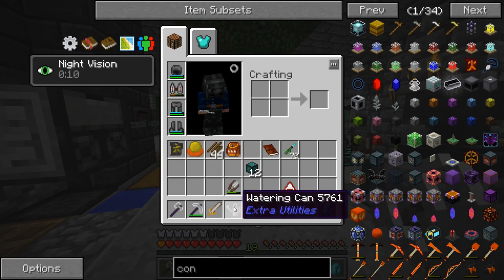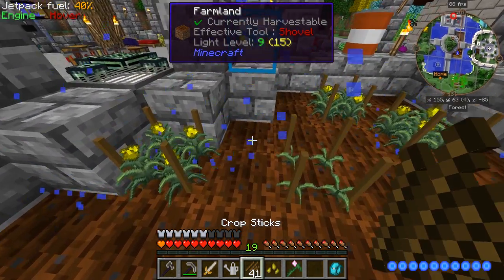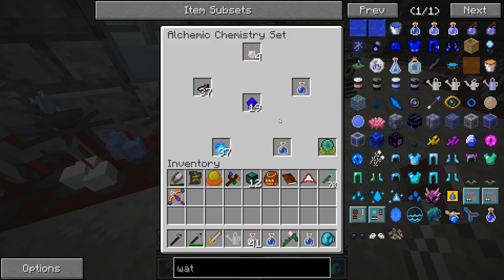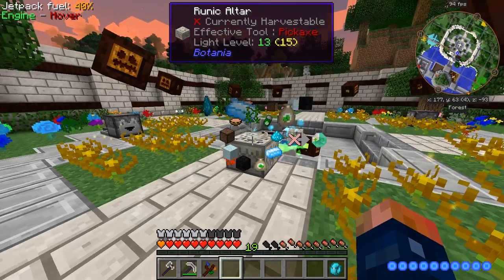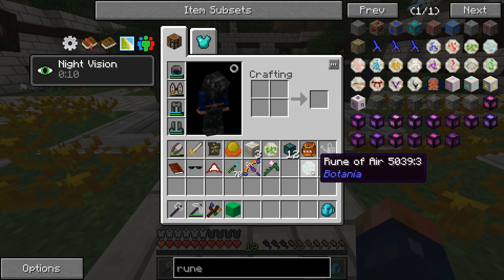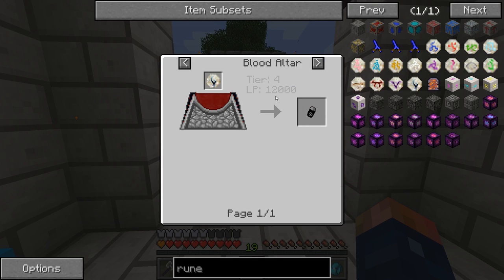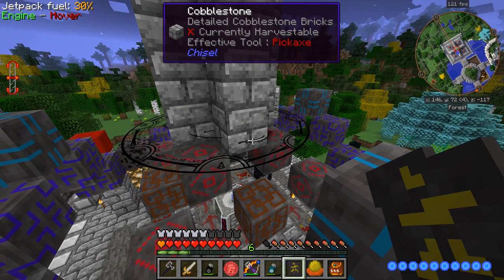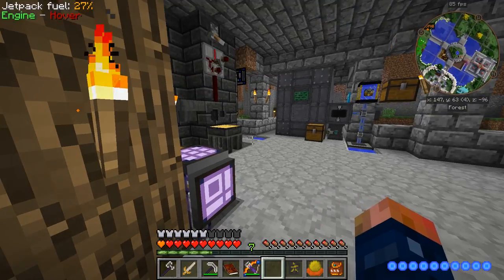Divine Journey EP21 Well of Suffering + Agricraft Mutation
Unlock the true potential of your channel by joining forces with some of the best creative talents in gaming. Join the best network in gaming entertainment. Check out the Curse Union For Gamers:

*About Divine Journey*
This is Divine Journey, a Minecraft Modpack created for 1.7.10.
This is an EXPERT PACK, meaning that recipes are HIGHLY modified (using MineTweaker) and are MUCH MORE DIFFICULT (1140 modified recipes)
Linear progression similar to FTB Infinity Evolved Skyblock or Project Ozone 2.
This is an Expert pack, meaning recipes are much harder and you have one goal to work towards (see in the 2nd section), which requires a lot of Automation setup and good game knowledge!
-Both the Quest Book and the Achievement Book will help you get there.

800 Quests in the Quest Book
300 Achievements in the Achievement Book
Four Magic Mods: Blood Magic, Botania, Thaumcraft & Witchery; and DivineRPG
A single goal:
„Make Infinite Infinity Ingots”

Keep Up To Date!